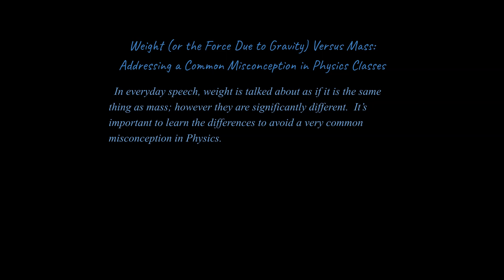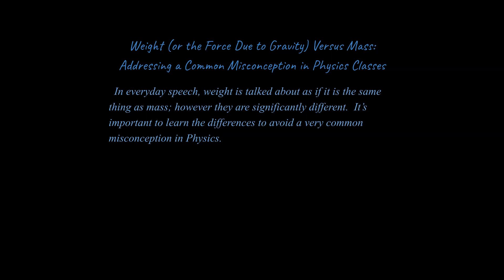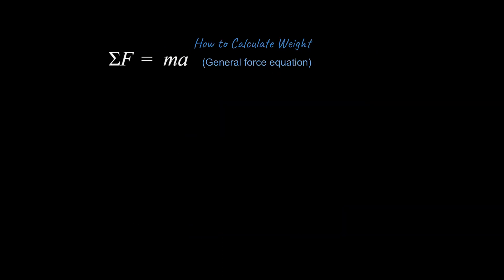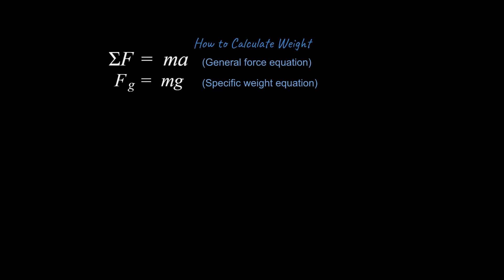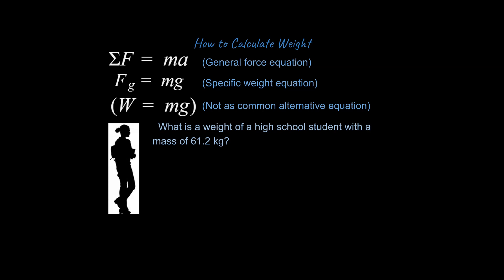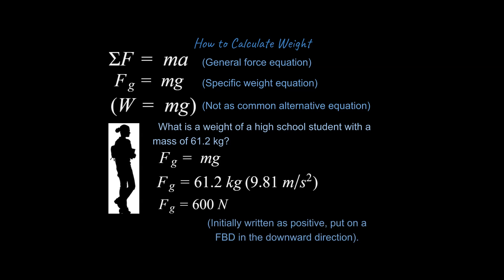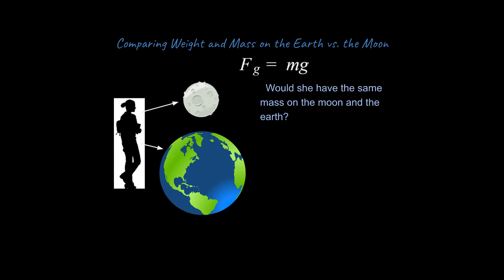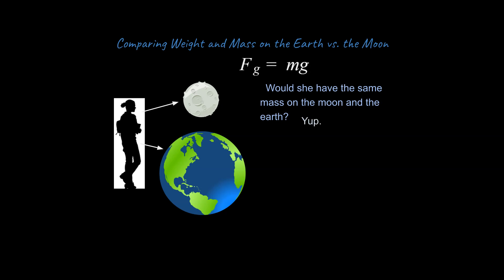Weight or the Force Due to Gravity, versus Mass (for Physics or Physical Science Classes)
What is Weight?  What is Mass?  What is the Difference?  How do I use them in Physics classes or physical science classes?